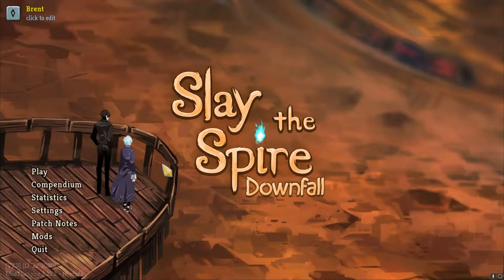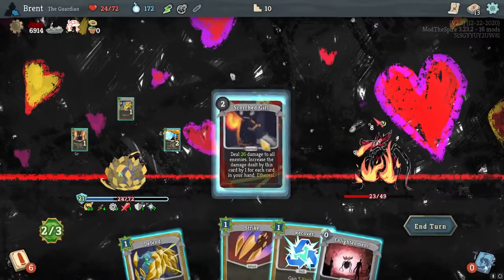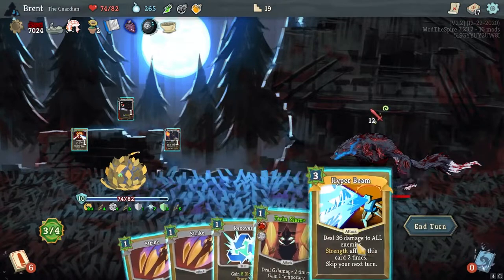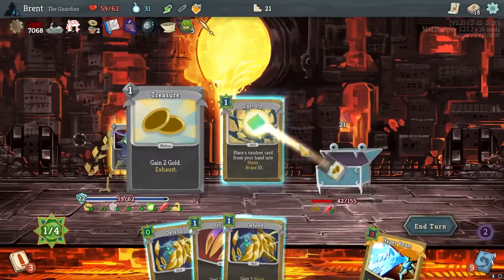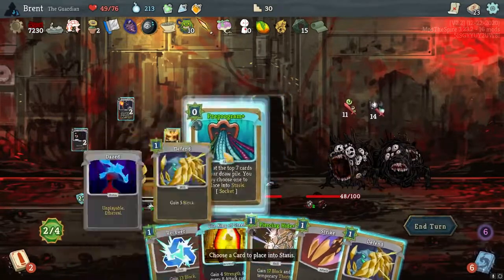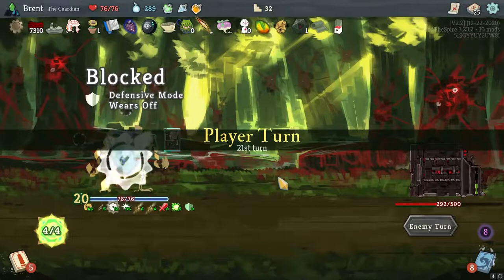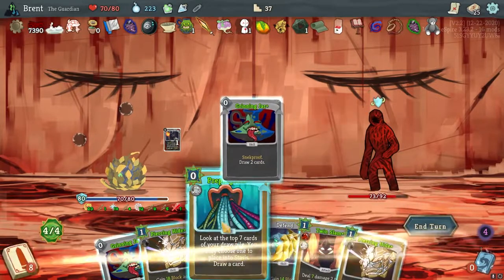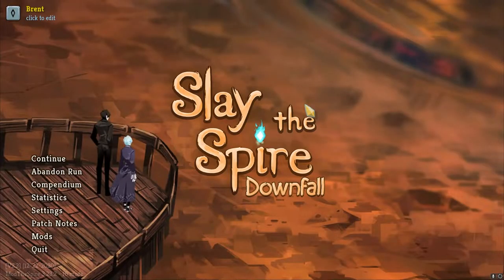Let's Play Slay the Spire Library of Ruina Eps.146 "Feather of Honor"